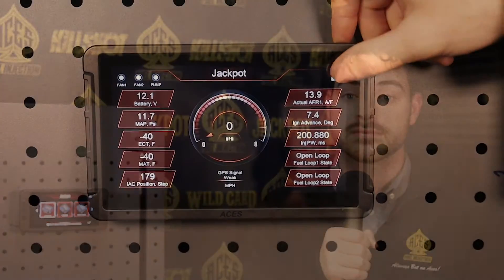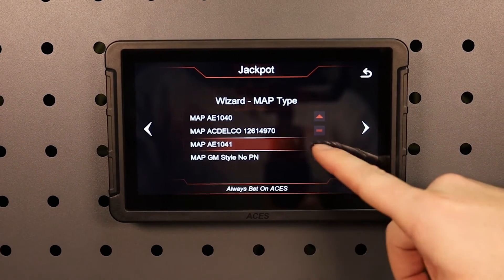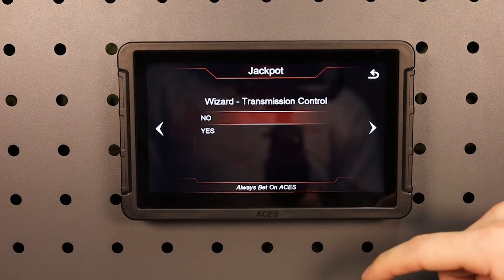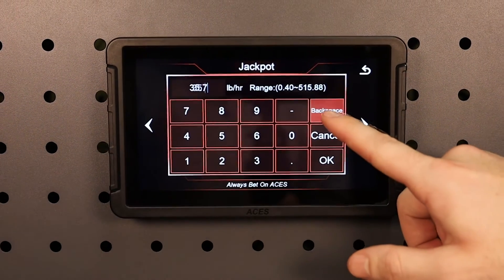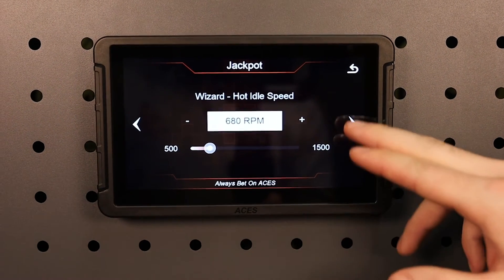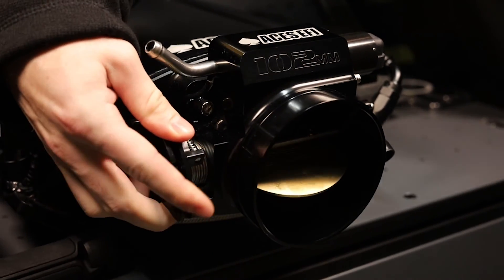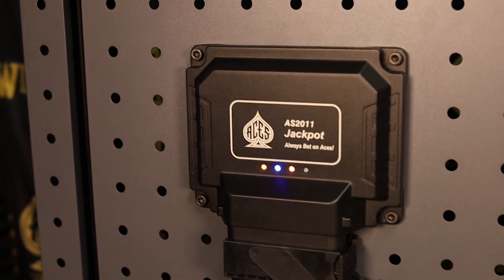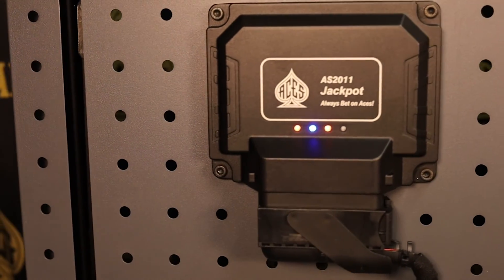Jackpot Highlight Video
Today, Josh covers the key features of our EPIC Jackpot LS Engine Managment System! If you are interested in purchasing a system or have questions, head over to acesefi.com!